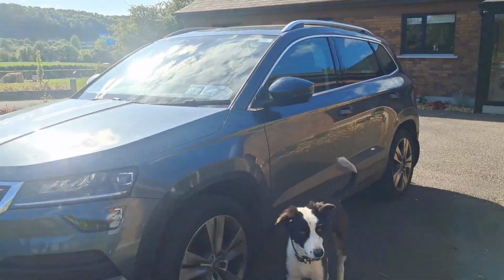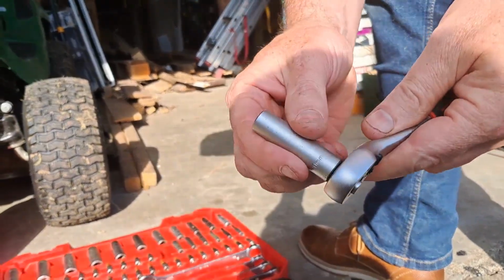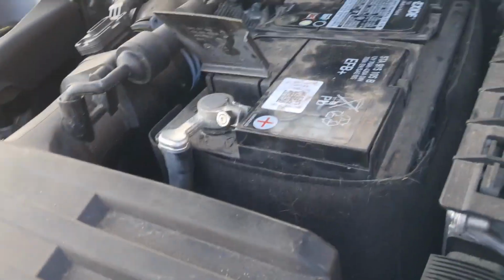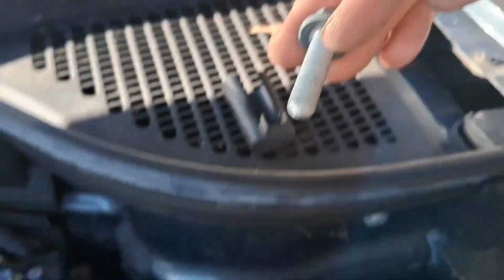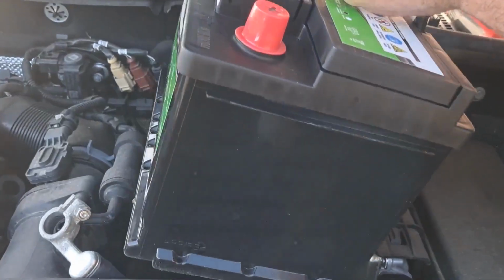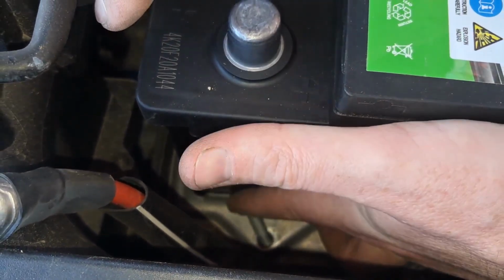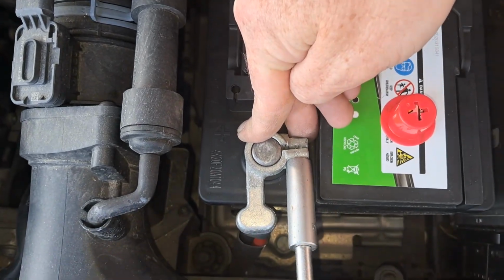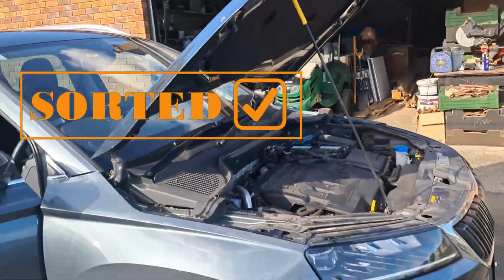SKODA KAROQ CAR BATTERY REMOVAL & REPLACEMENT (2018 MODEL)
Remove and replace a 12 volt car battery from a 2018 Skoda Karoq. I show you what tools I used to remove the car battery, and I will share with you any special knacks or tricky bits I experieced while doing the car battery removal and replacement.

*Stuff You Might Need* :
Car Battery: (12 VOLT) Compatible with START/STOP
Rachet & Socket Set

This is a fairly straight forward proceedure. If you have some basic socket set tools and a screw drive, and are somewhat handy, you will be able to do it, Hopefully this video will give you the confidence to try it.

But if you are hesitant, or not sure if you can complete the battery removal on your own, its best bringing it to the garage, and get the mechanics to do it for you.

If you want to say thanks, with a small tip, that would be awesome :)